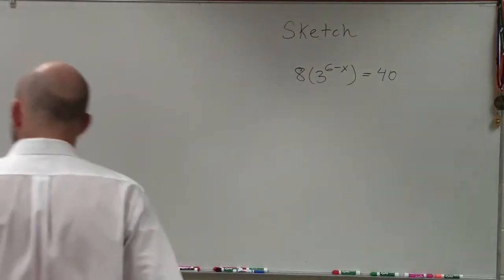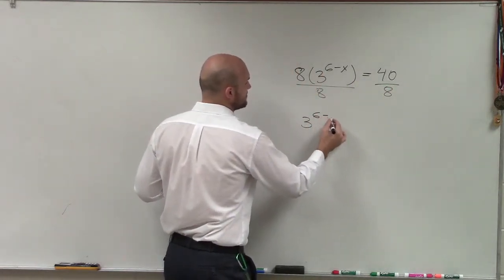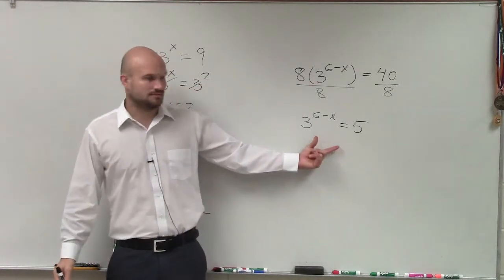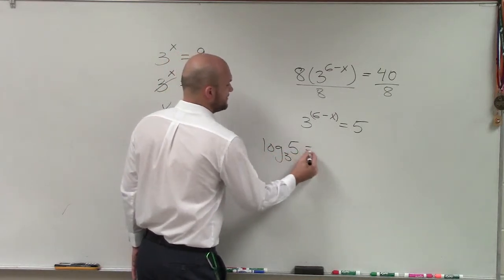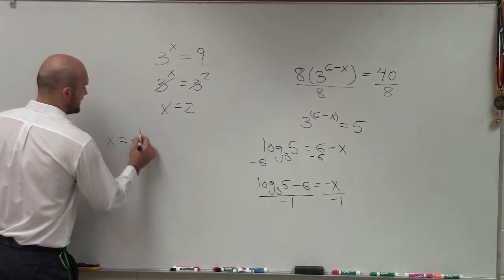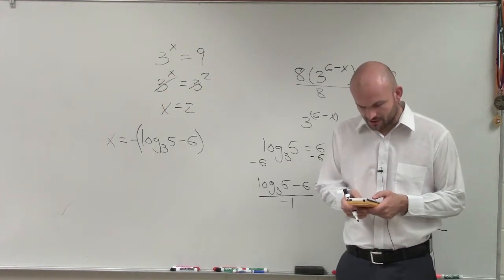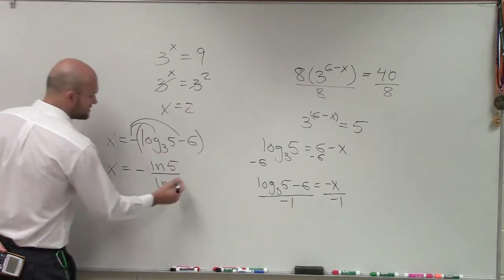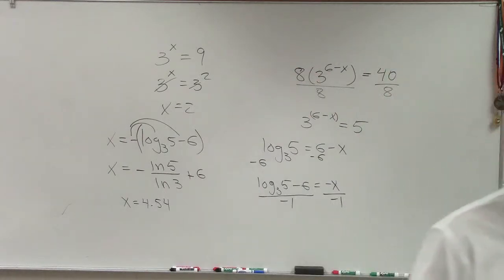Solving an exponential equation with multiple steps